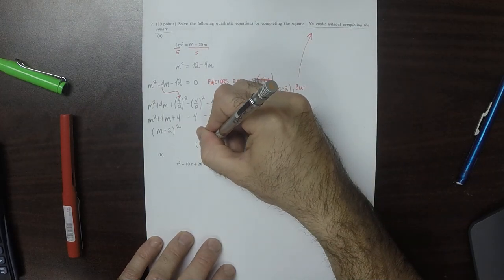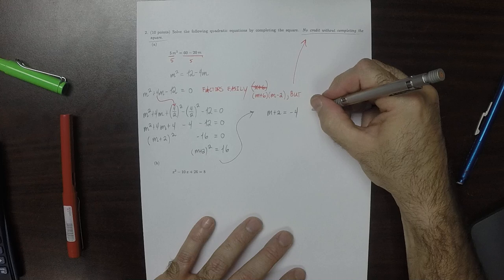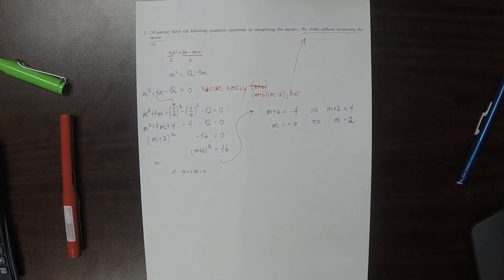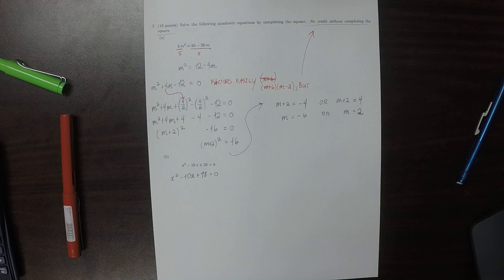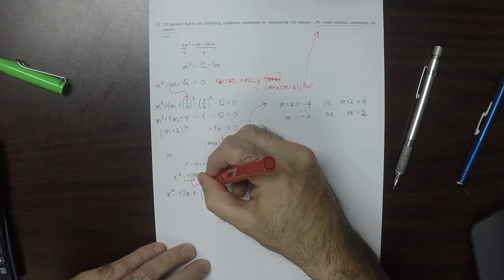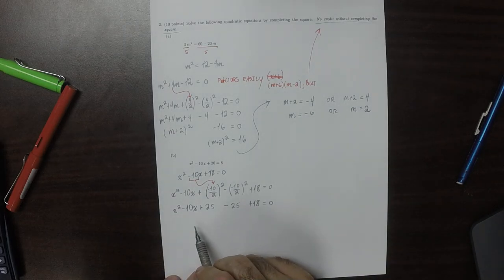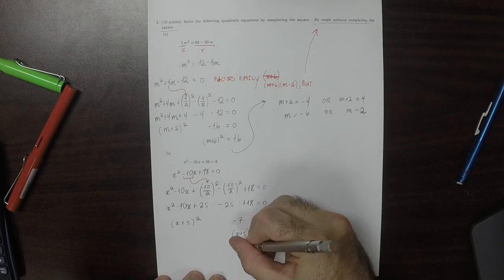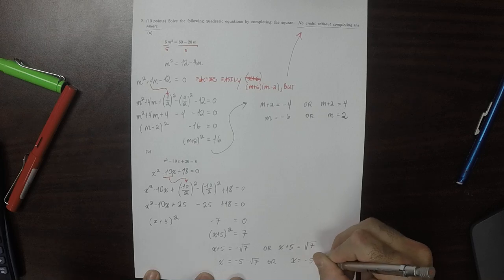17f MATH 1314: quiz_05